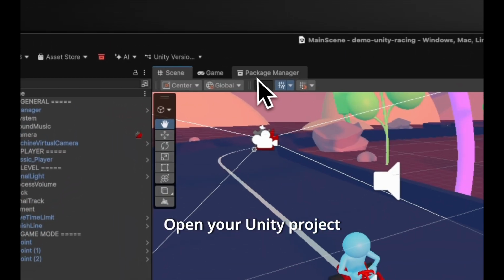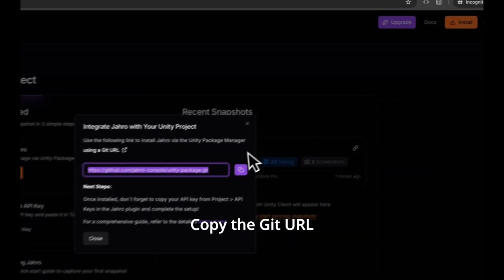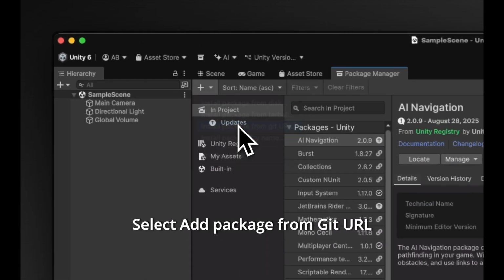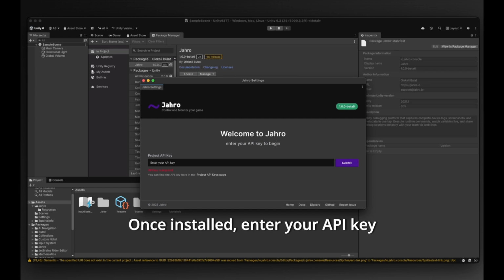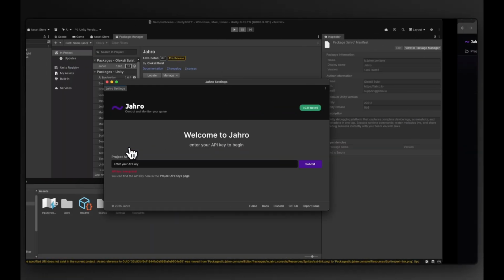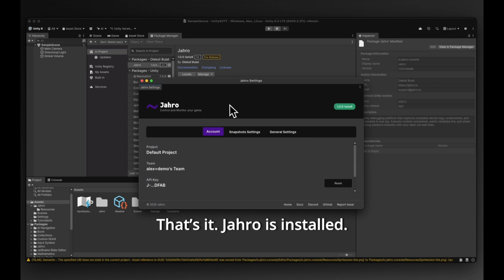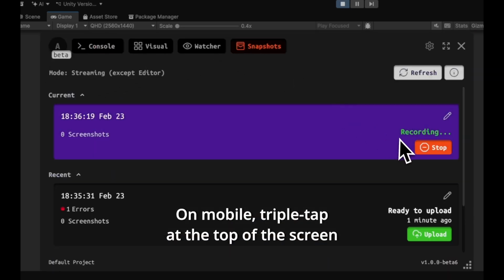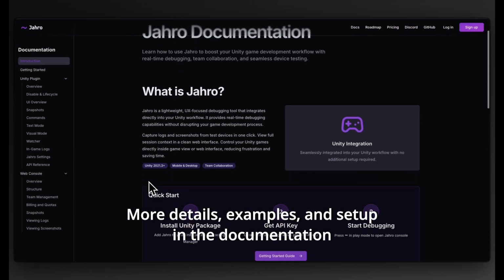How to Install Jahro — Unity Debugging Console (Quick Setup Guide)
Install the Jahro Unity plugin and connect it to the web console in under 2 minutes.

Jahro gives you a wireless runtime debugging console for Unity — see your logs from any device without cables or USB debugging.

⏱ Timestamps:
0:00 — Intro
0:06 — Install via Unity Package Manager
0:30 — Connect API Key
0:50 — Test in Play Mode
1:00 — Done

📦 Requirements:
- Unity 2020.3+
- Free Jahro account